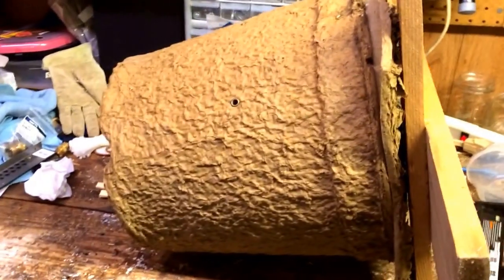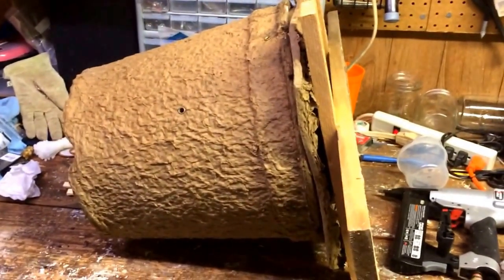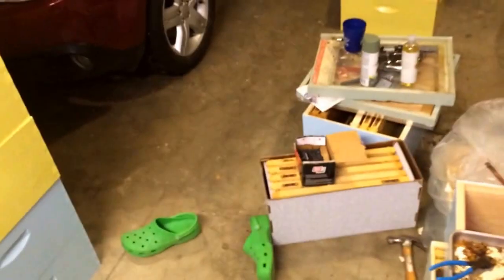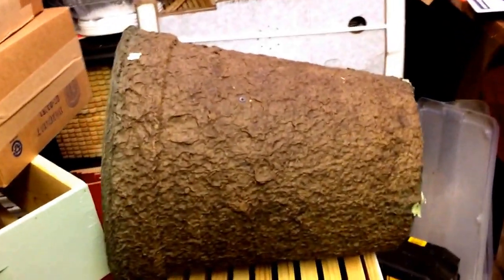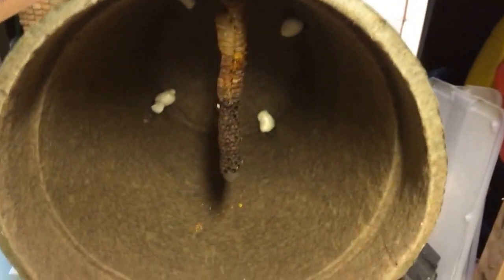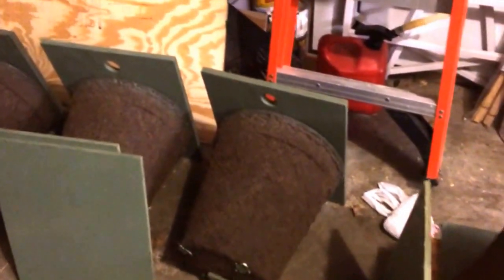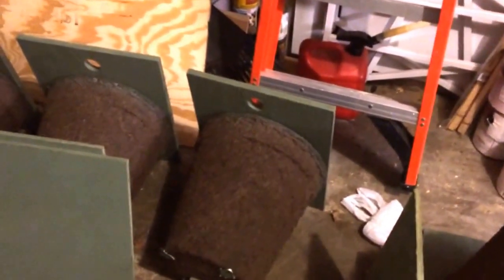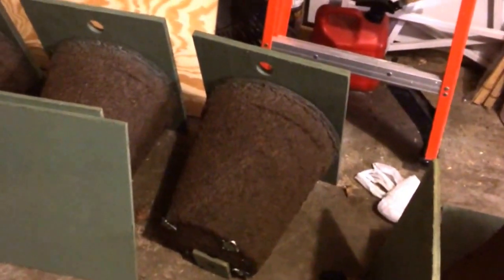Honeybee Swarm Pot Trap - how to